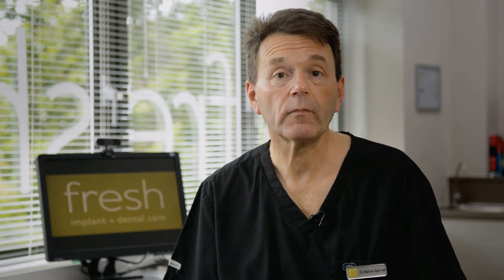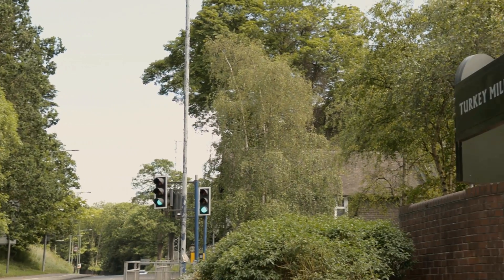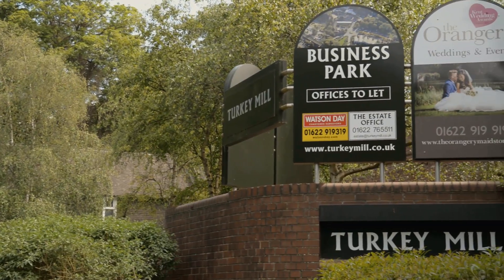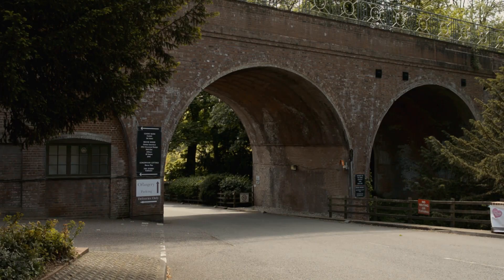Fresh Dental Care - Maidstone - ME14 5SF - 01622 761067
Fresh Dental Care in Maidstone is located just off Ashford Rooad (A20).

Turn into Turkey Mill and once you pass under the railway arch, take the last exit at the roundabout and follow signs for Tolherst Court.

We are located at: Fresh Dental Care, 6 Tolherst Court, Turkey Mill, Maidstone, Kent, ME14 5SF.